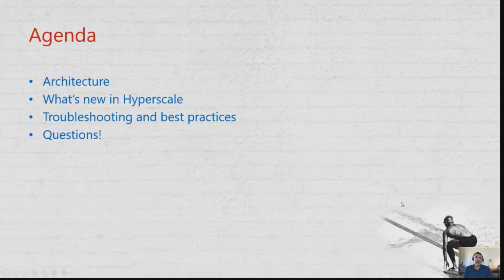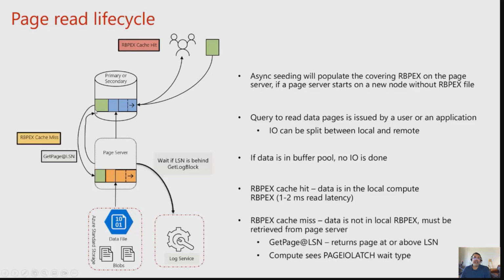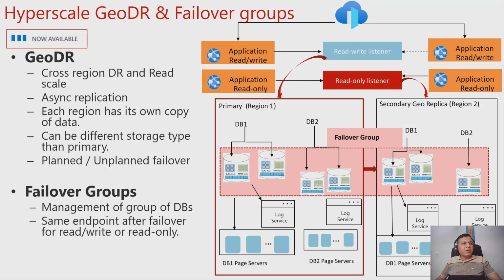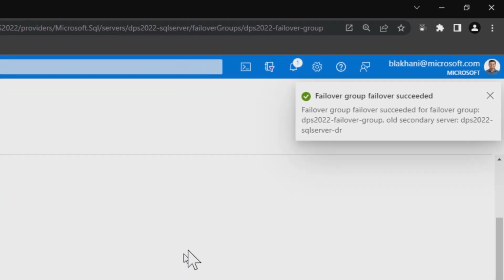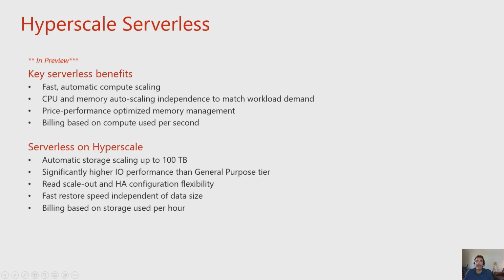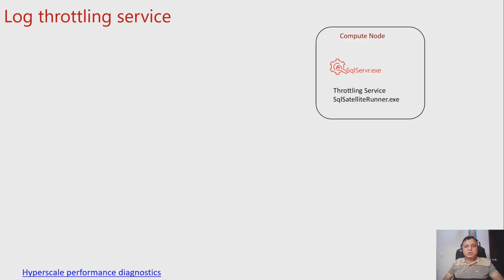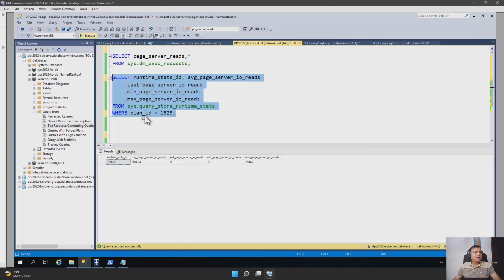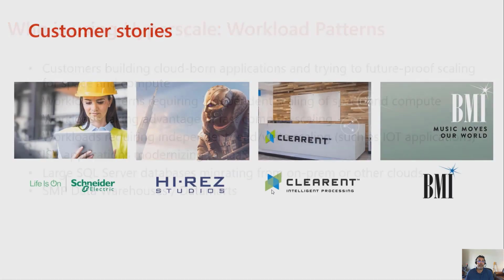Azure SQL DB Hyperscale – What’s new and Beyond by Denzil Ribeiro and Balmukund Lakhani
Azure SQL DB Hyperscale – What’s new and Beyond by Denzil Ribeiro and Balmukund Lakhani at Data Platform Virtual Summit 2022